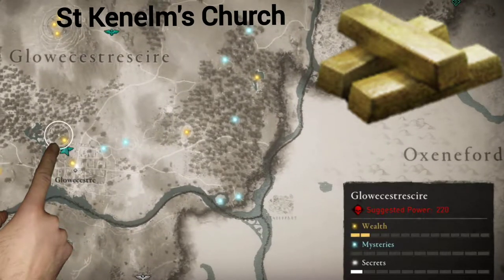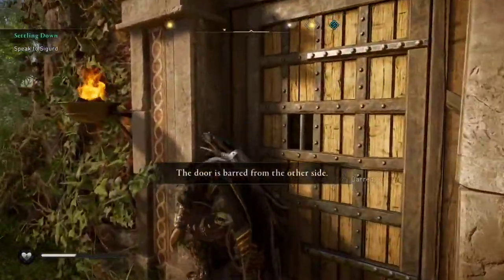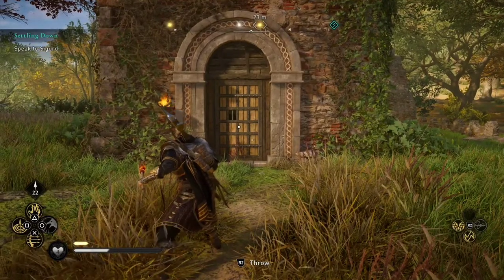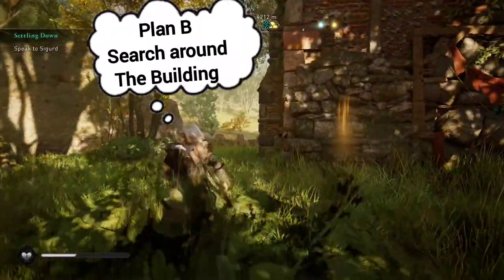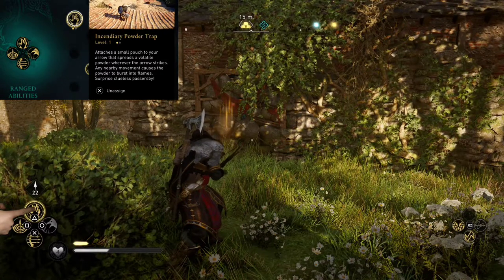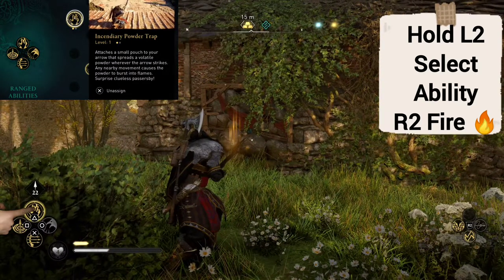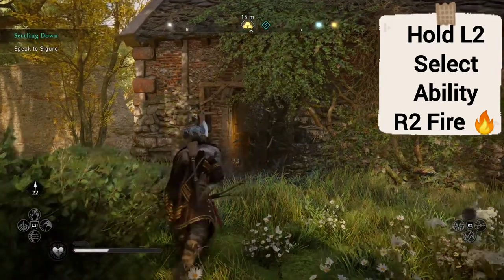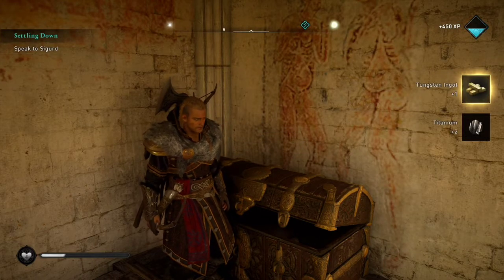How do you get the chest in St Kenelm's Church?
ac valhalla st kenhelms church chest.
tungsten Ingot St Kenelm's Church.

tungsten Ingot
St Kenelm's Church
AC Valhalla